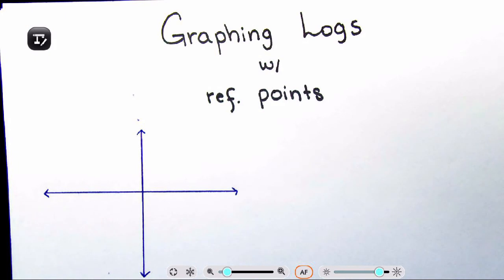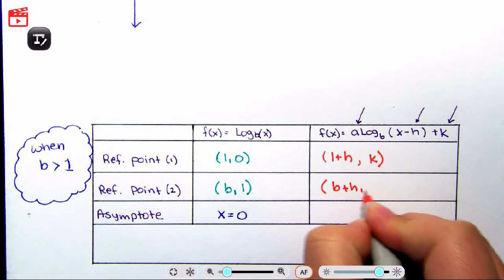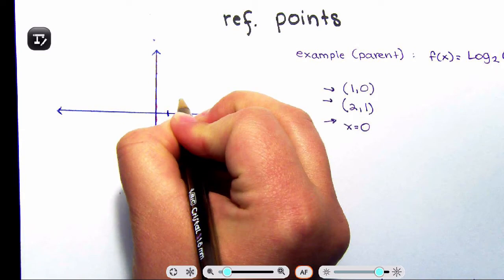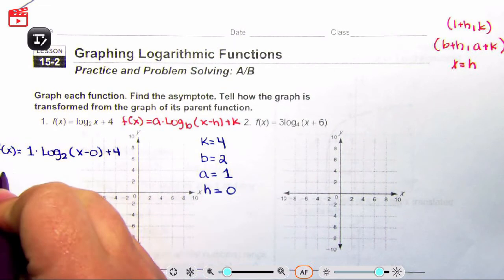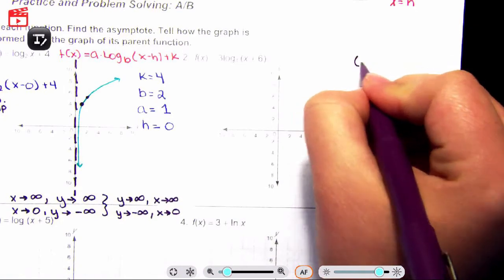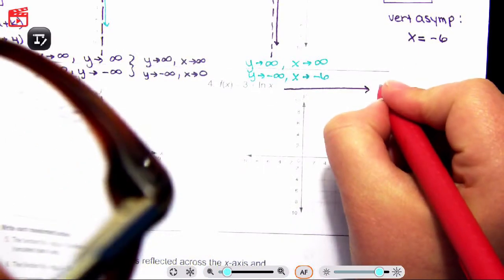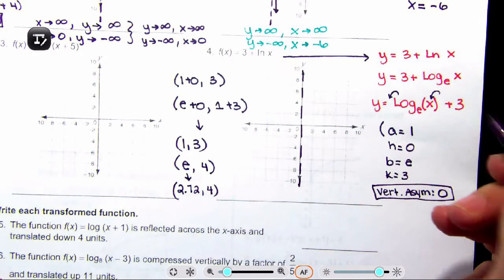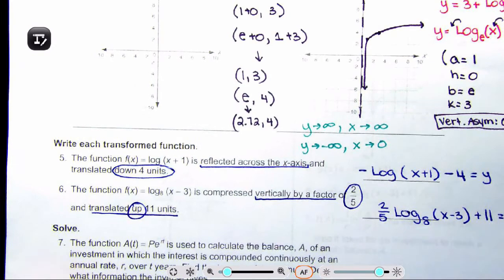Graphing Logs Using Reference Points